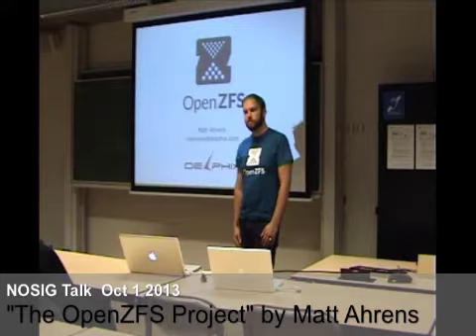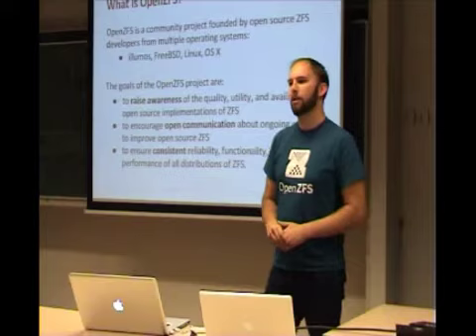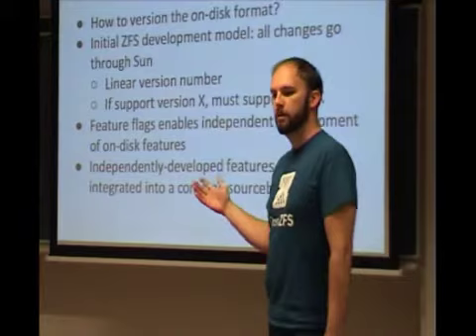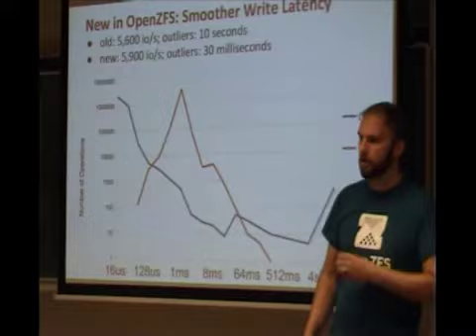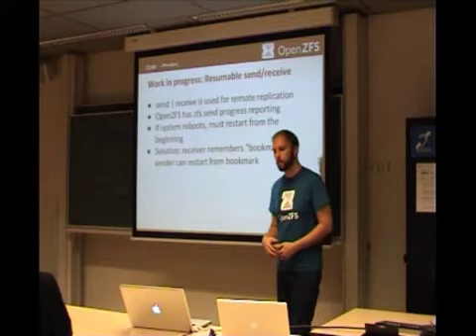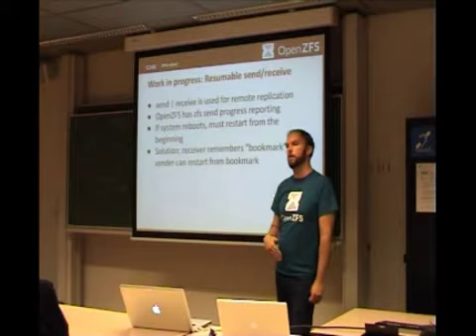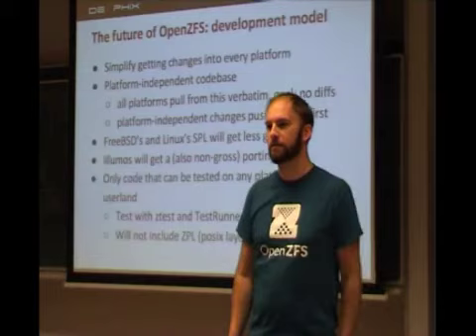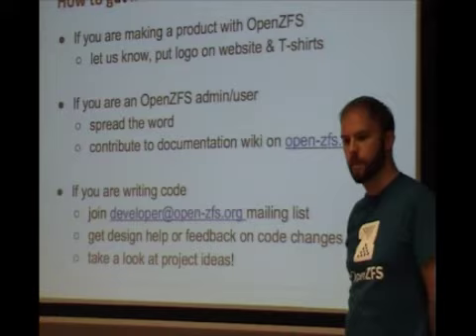NOSIG 20131001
Matt Ahrens presenting on the Open ZFS project at a NOSIG meeting in Amsterdam. October 01 2013